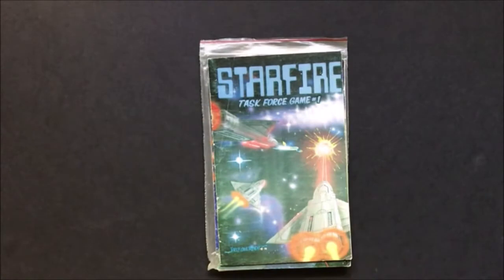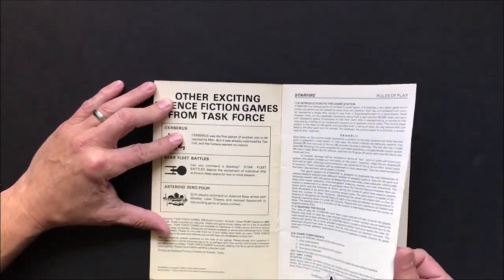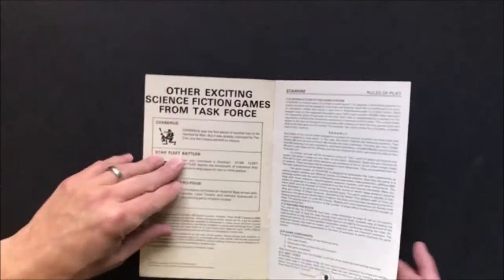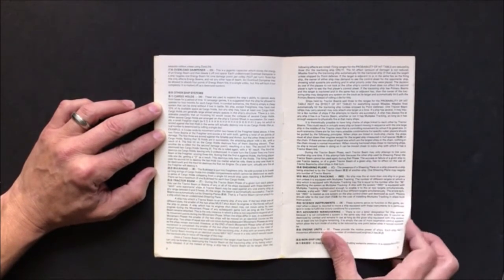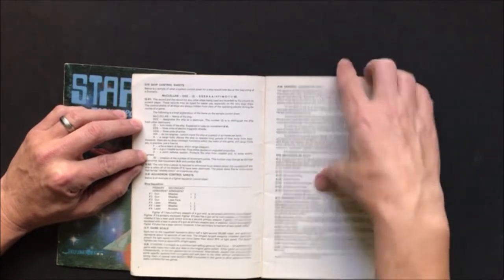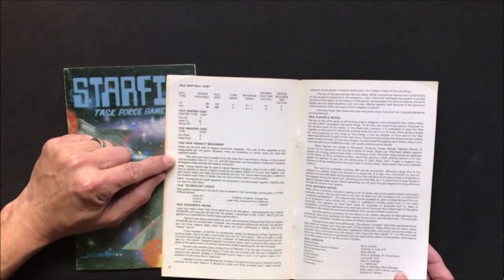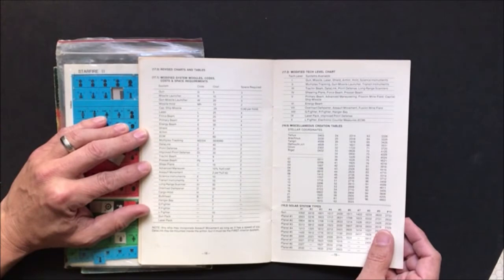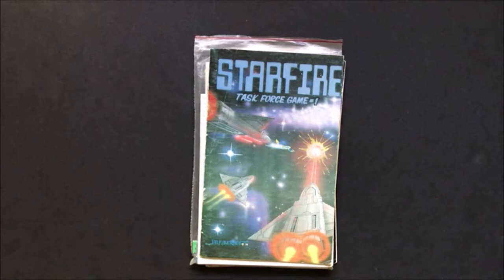Perdido Key Gaming - Starfire By Task Force Games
This is old boardgame/wargame from the makers of Star Fleet Battles.